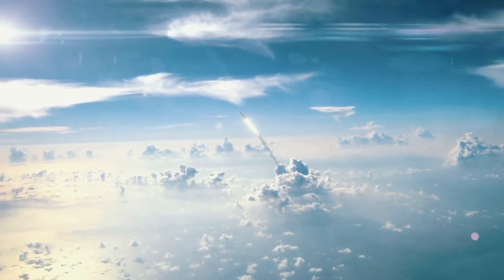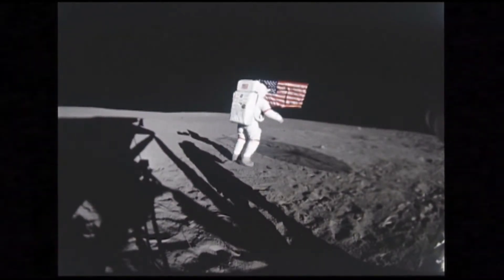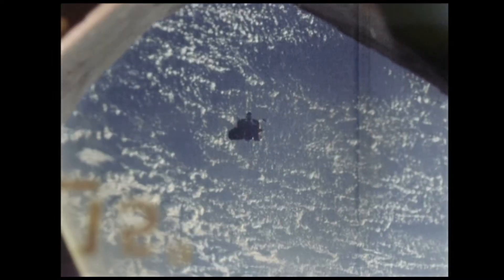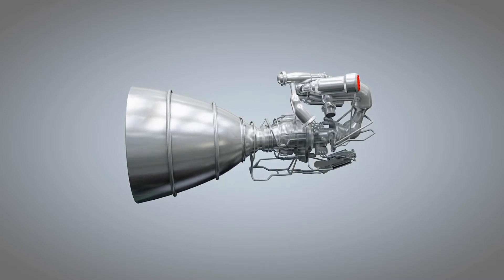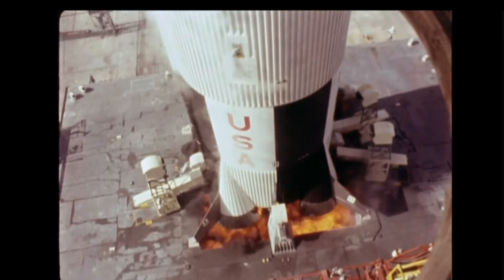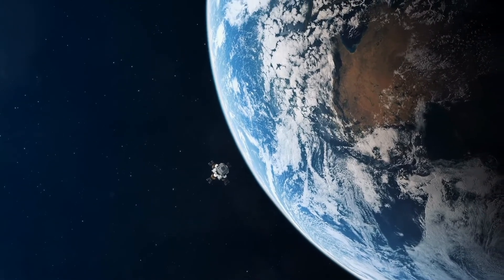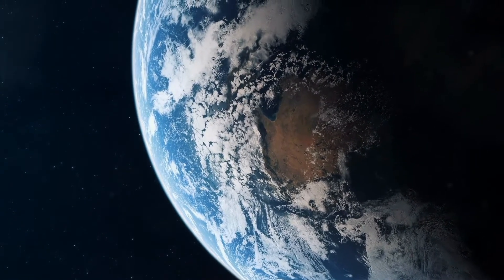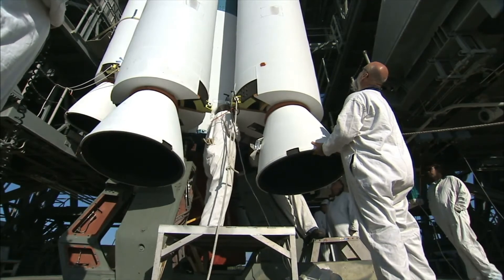Rocket fuel: Why rockets use different propellants explained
Rockets are some of the most advanced and highly engineered machines ever built by humans. In this video, I will explain simply how a rocket engine works, why there are a variety of rocket fuel types, and what the advantages and disadvantages of each are, with a tad of futurism thrown in.